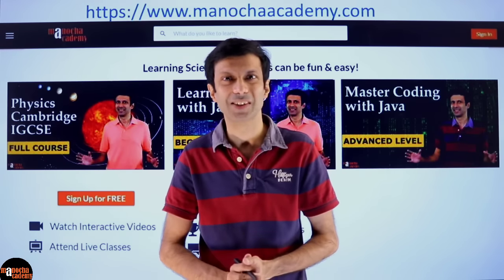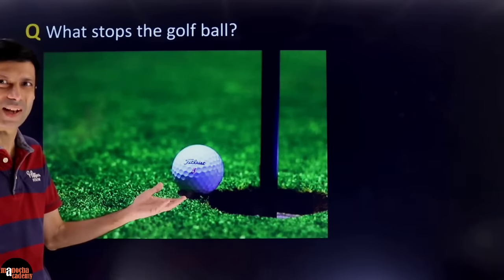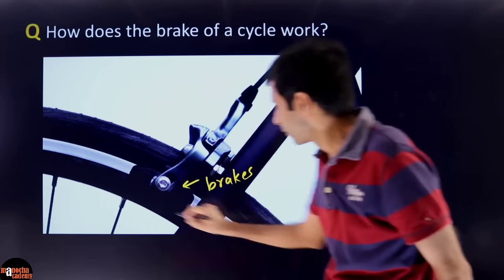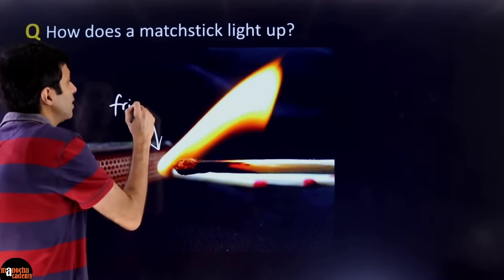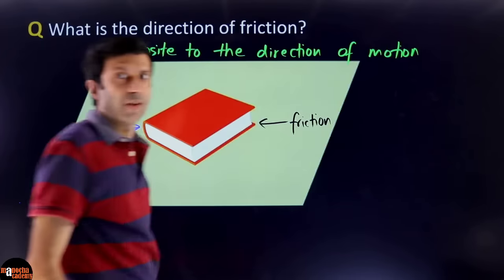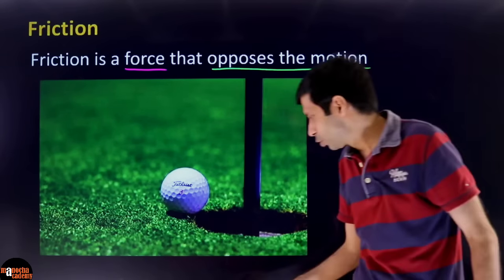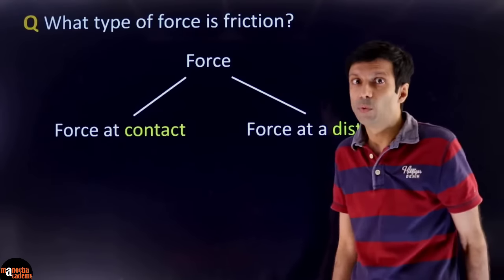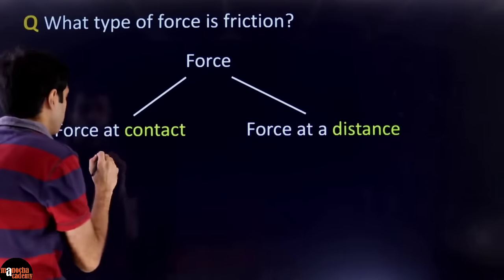What is Friction?